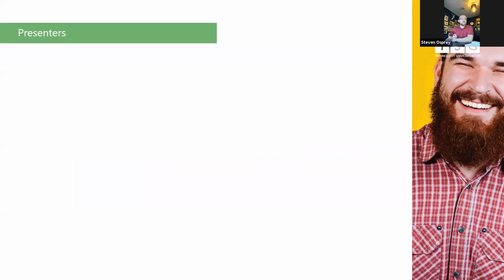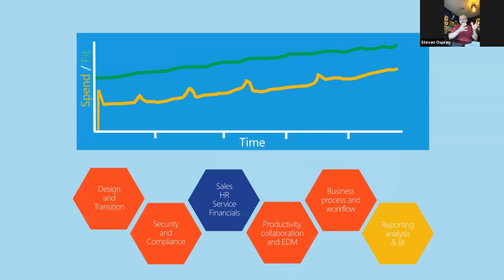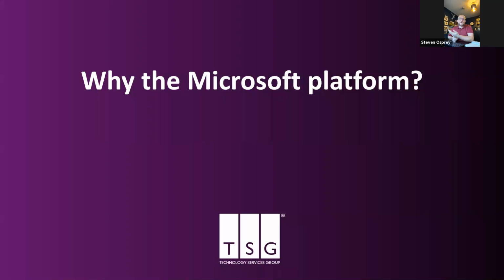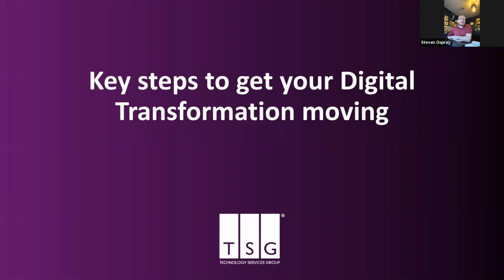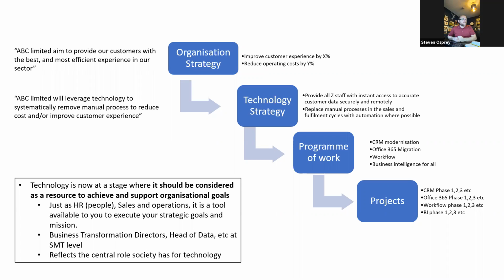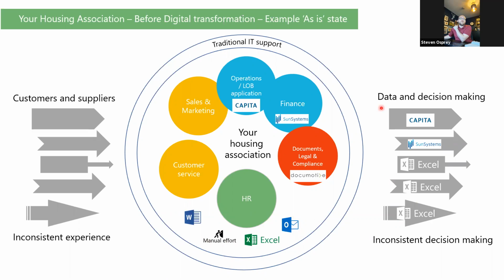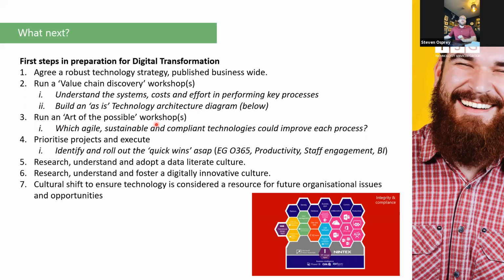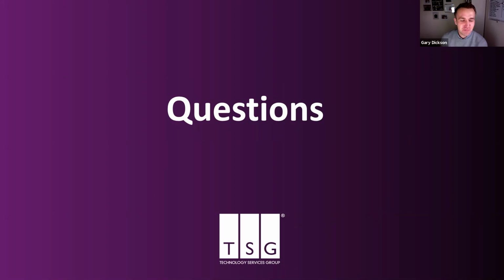Microsoft led digital transformation 101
Learn the first actions needed to get your organisation's digital transformation underway or to plan the part of your digital journey.